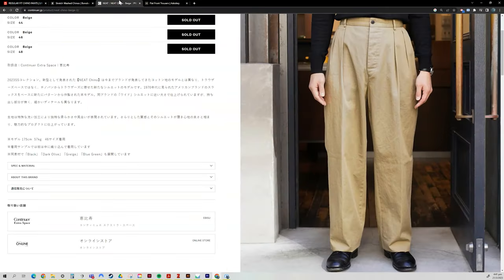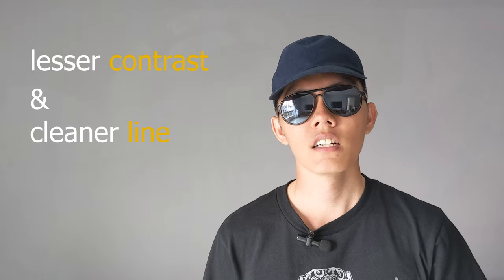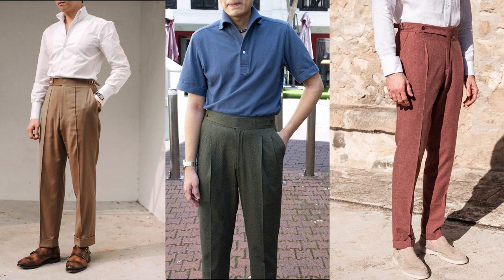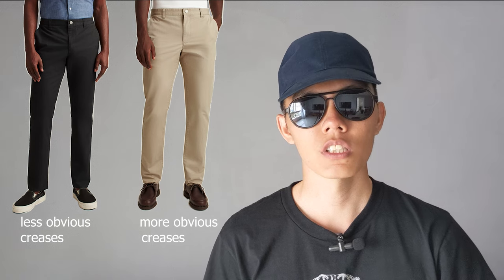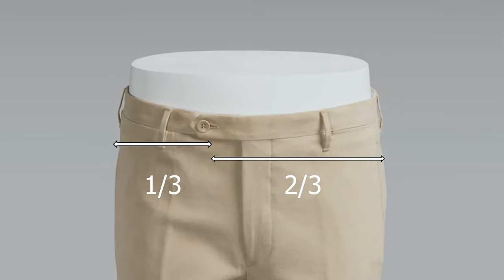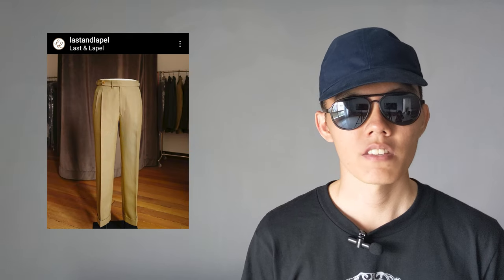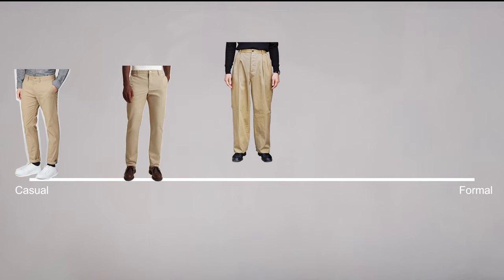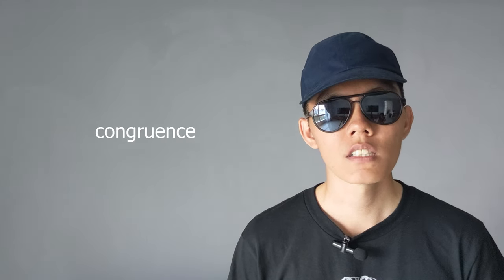How to Choose Your Chinos | The Details That Influence Formality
You probably already know the difference between khaki pants and chino pants.

For the latter, different details (as with all clothing) will influence its overall vibe. By understanding key principles, you'll be able to pinpoint where your chinos lie in the spectrum and you'll be one step closer to finding the perfect pair for you.

0:00 A chino is a chino?
0:33 The principle
0:43 Fit
1:22 Fabric
1:41 Stylistic details
2:36 The reality
3:03 The spectrum
3:50 Putting principles to practice